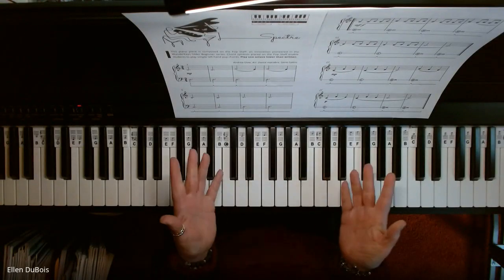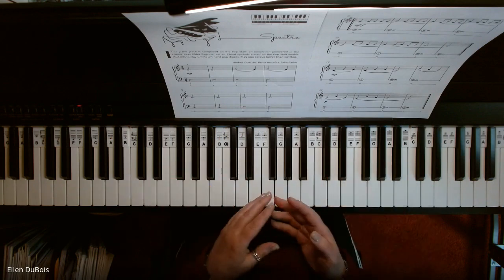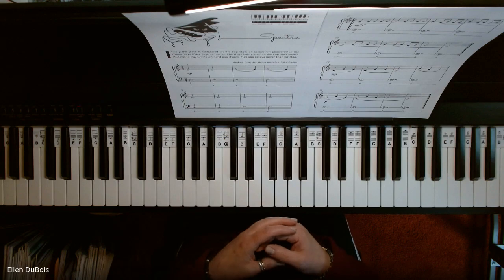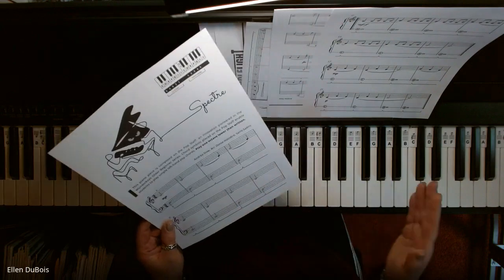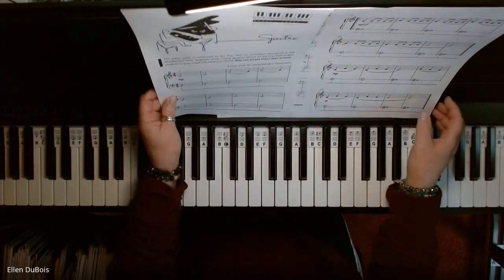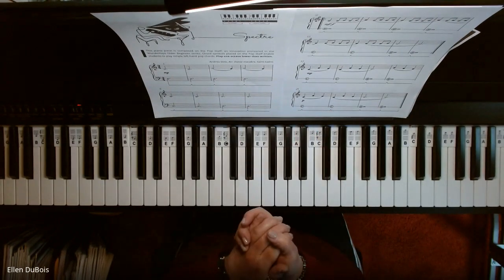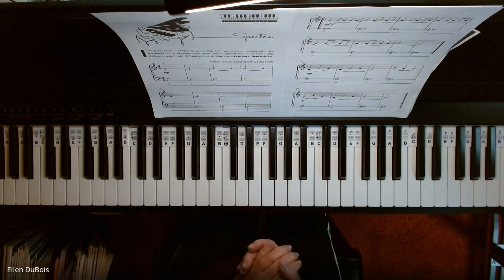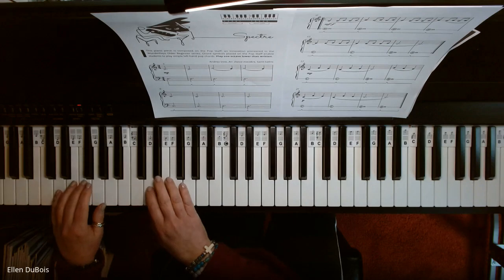Spectre, Wunderkeys, Great Older Beginner Halloween Song!